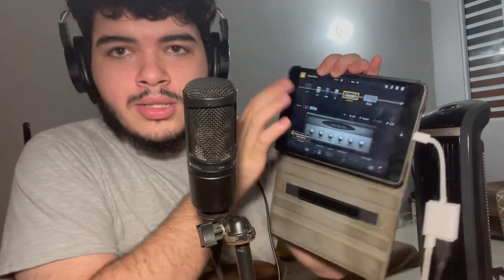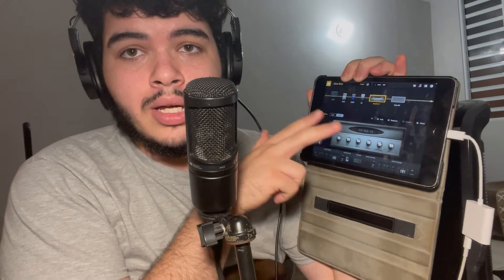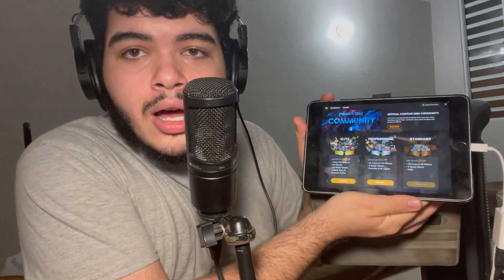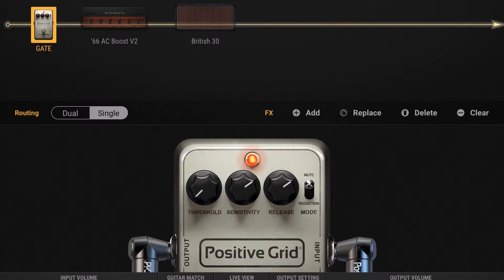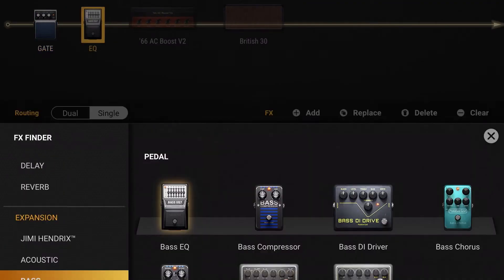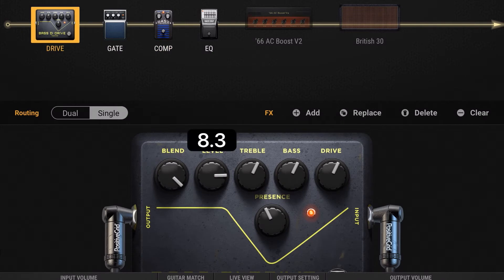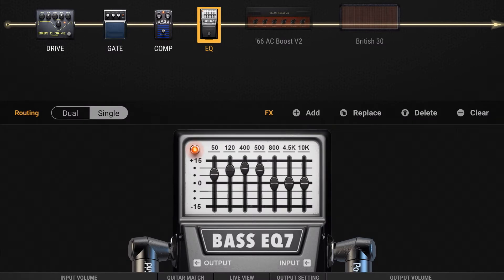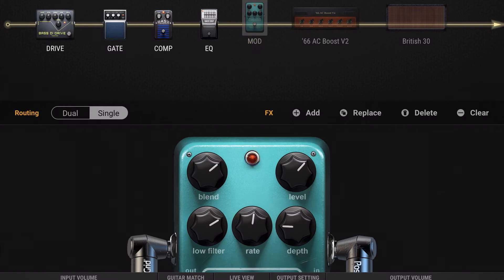How I set up my BASS tone on Bias Fx 2 (Scarmori)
Hello!!! Thank you for sharing some of your time with me and I'll hopefully catch you on the next video. Buh bye.